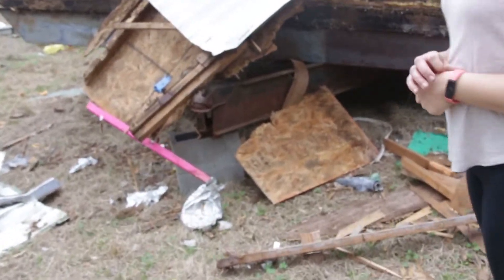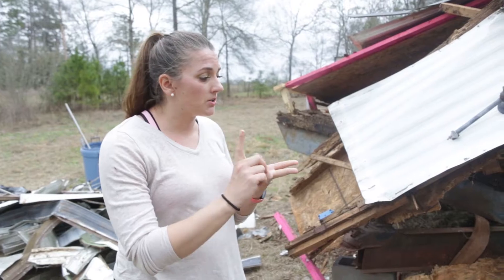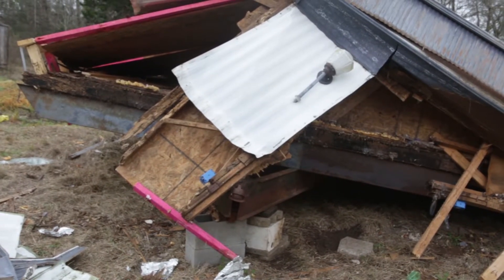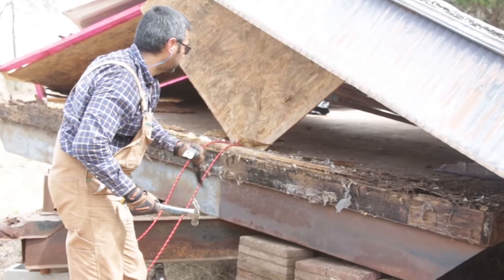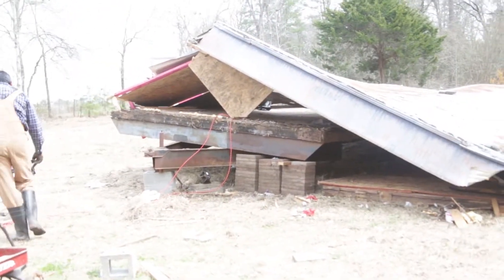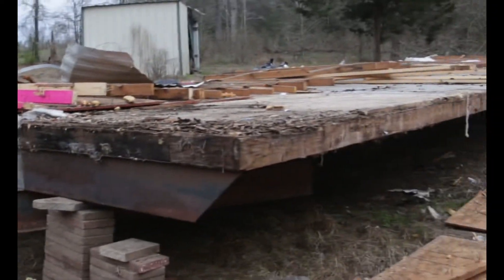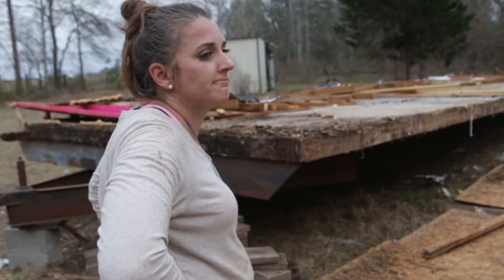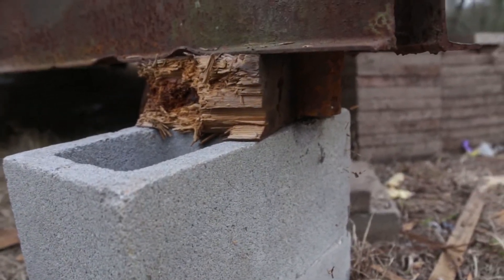Fixing our Demo Mistake- House Balancing on 1 Piece of Rotting Wood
We discovered our chassis is dangerously balancing on one piece of rotting wood. We fix our mistake and start salvaging building supplies.